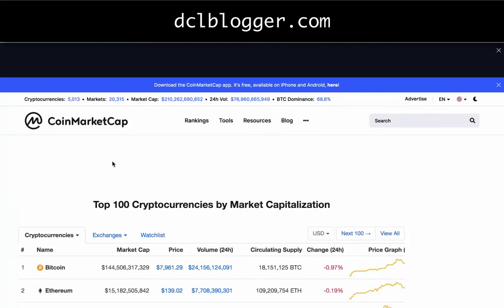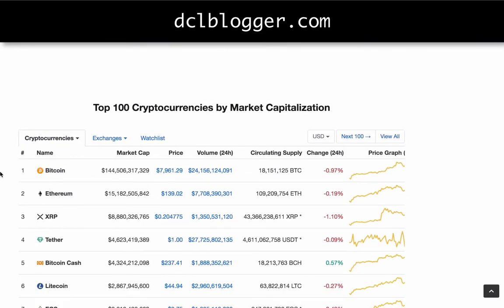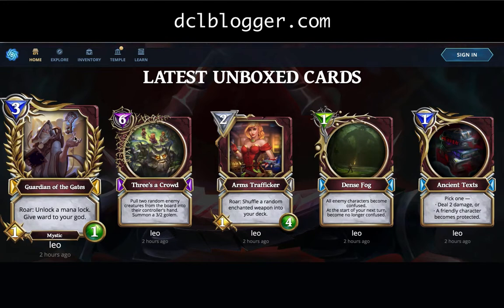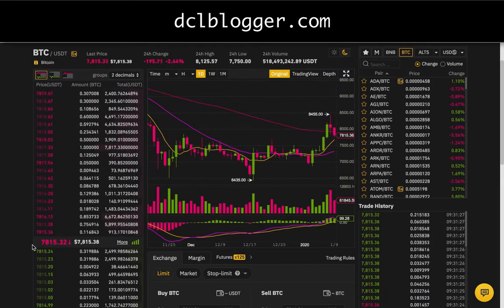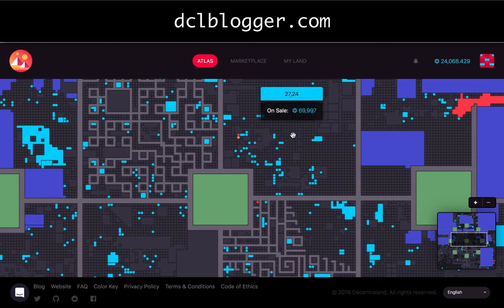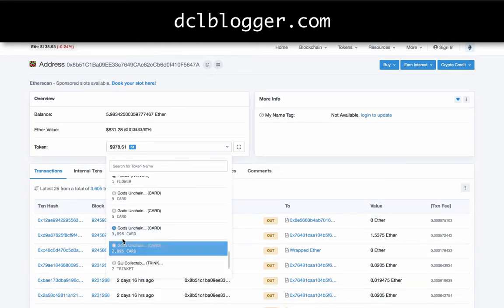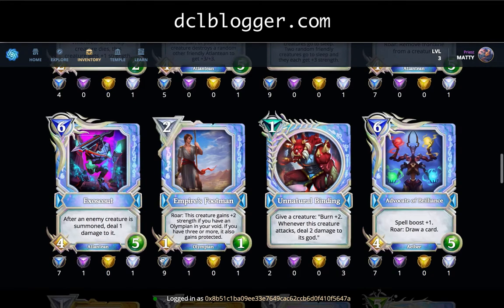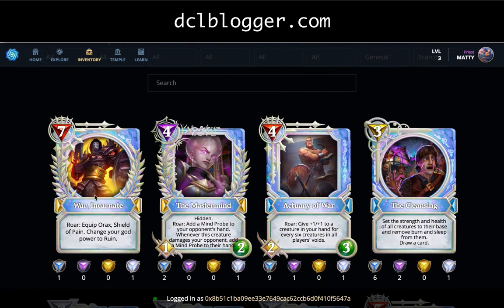What is an NFT (Non Fungible Token), and How Does this Relate to Cryptocollectibles/Trading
Learn Exactly what an NFT/Cryptocollectible/ERC-721 is.

This video is the start of a 10 video mini series to get started understand digital collectibles.